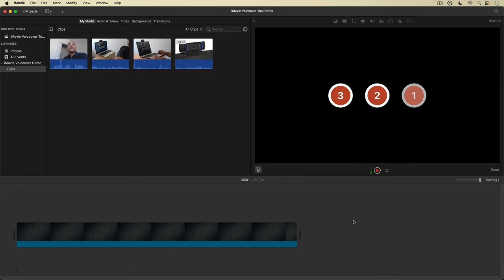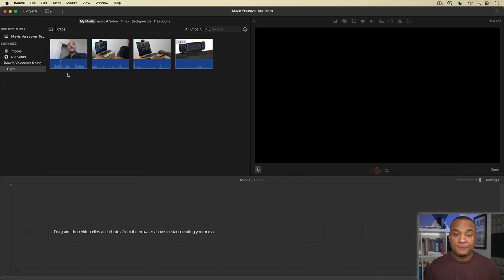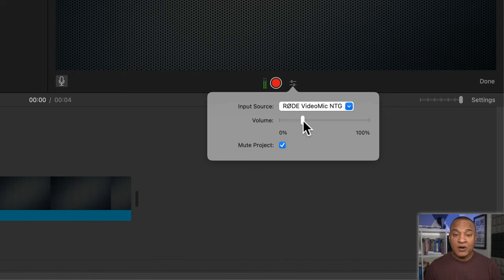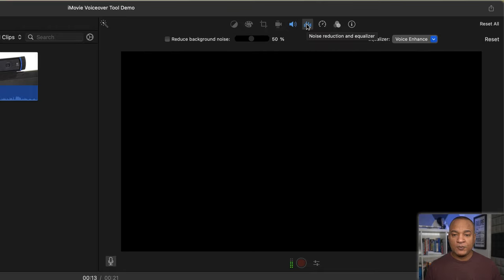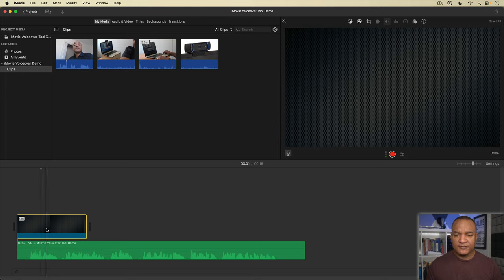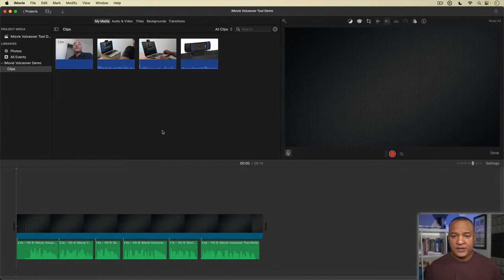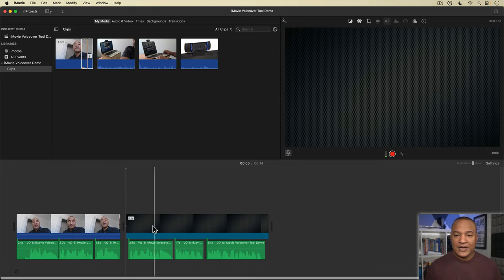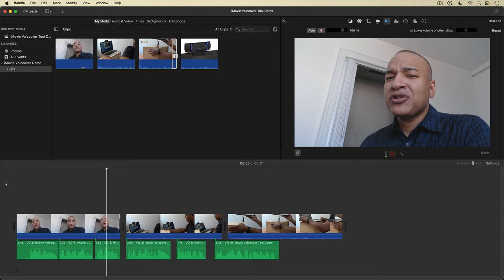iMovie Voice Over Tool: Pro-Level Editing Trick!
Do you use iMovie to make faceless videos, or videos with a lot of B-Roll and VoiceOver, like tech reviews or demos? Then you’re going to want to stick around for this video because I’m going show you a pro-level editing technique using iMovie’s VoiceOver tool, that will help you focus and streamline your editing process.

Chapters:
00:00 Intro
00:12 Activating iMovie Voiceover Tool
02:17 Setting up microphone
04:00 Recording voiceover
04:54 Removing EQ
06:05 Deleting voiceover
06:48 Editing voiceover
08:55 Adding visuals

✳️ PRODUCTION SOFTWARE ✳️
ScreenFlow
Final Cut Pro
iMovie
Apple Keynote